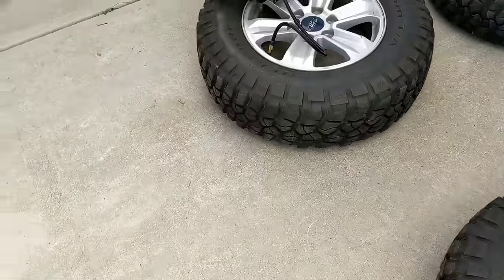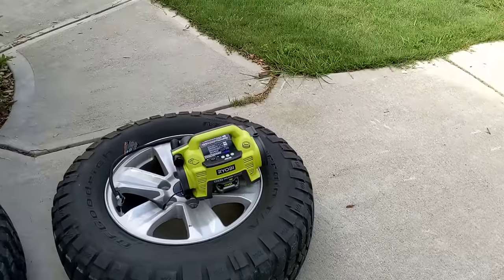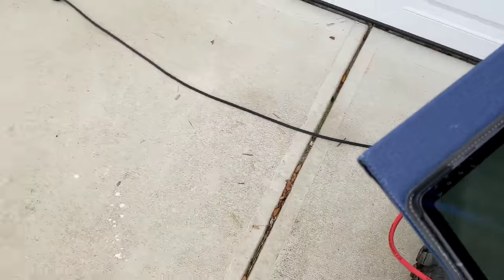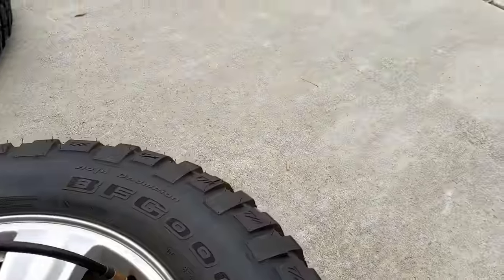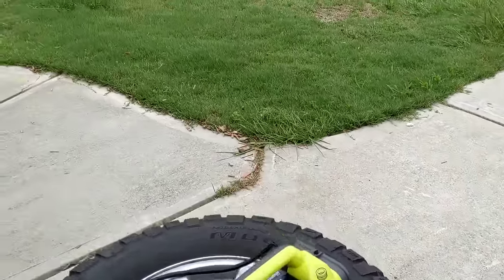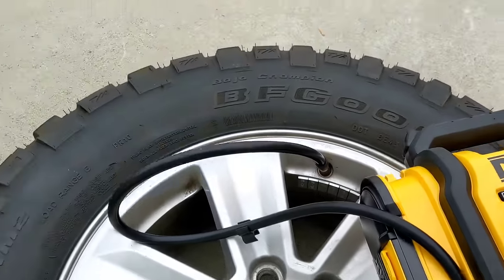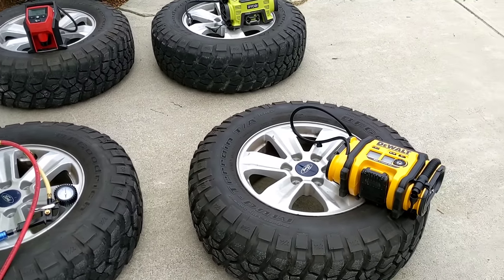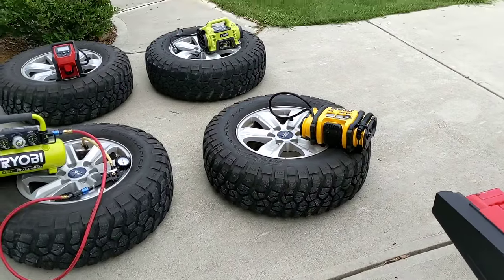Ryobi Milwaukee DeWalt inflator and compressor review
I put the 18v ryobi compressor, 18v inflator, Milwaukee m12 inflator, and DeWalt 20v together to see how they perform!